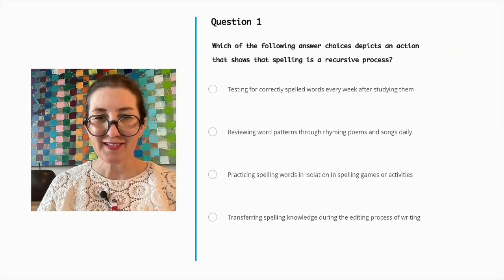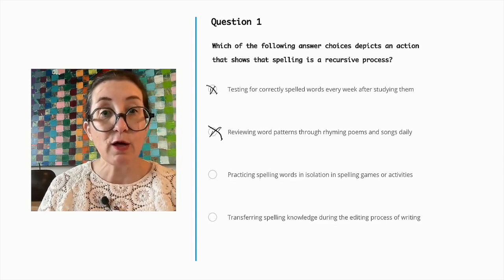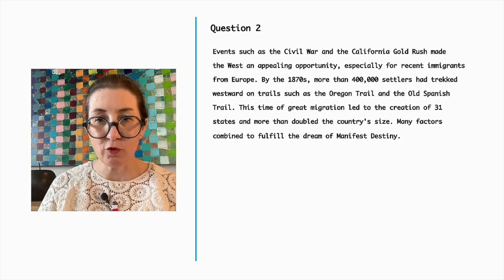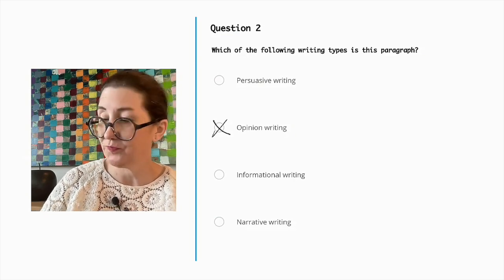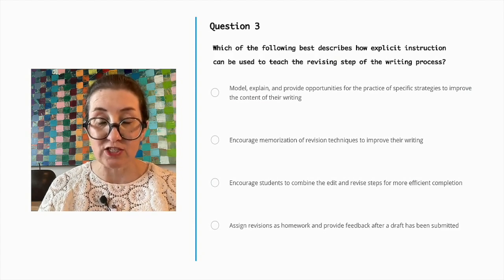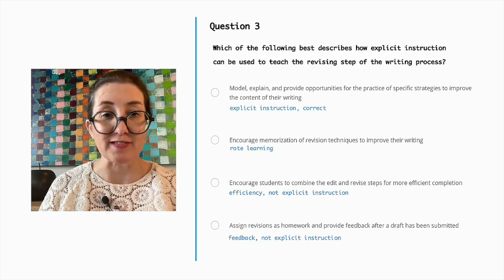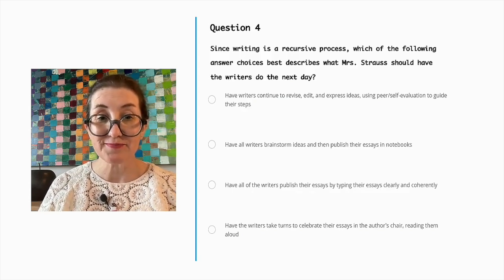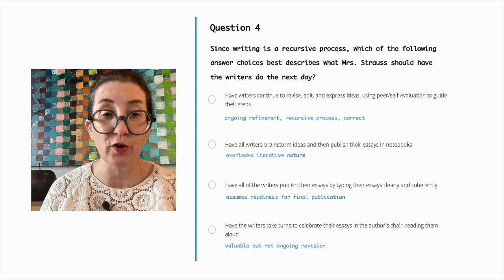Writing‌ Expression Practice Questions for Praxis Teaching Reading Elementary (5205)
📣Looking for authentic Writing Expression practice questions for the Praxis Teaching Reading Elementary exam (5205)?

Join certified teacher and Praxis coach - Fiona - as we walk you through the types of Writing Expression questions that you are likely to face. This video will provide step-by-step solutions for each question as well as strategy tips to help you save time & tackle any Writing Expression question that comes your way.

🔗 LINKS 🔗

🔎 CHAPTERS 🔎

00:00 - Intro
00:36 - Question #1
02:08 - Question #2
04:21 - Question #3
05:59 - Question #4
08:06 - Outro